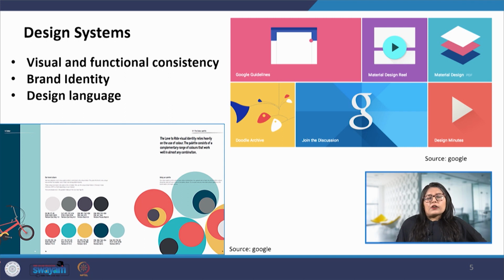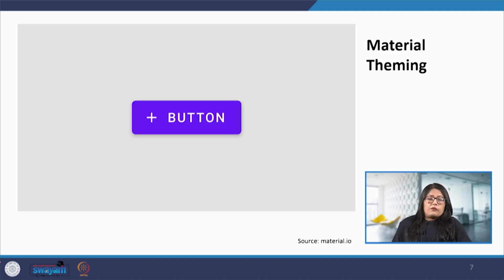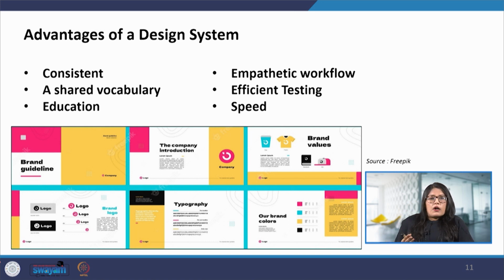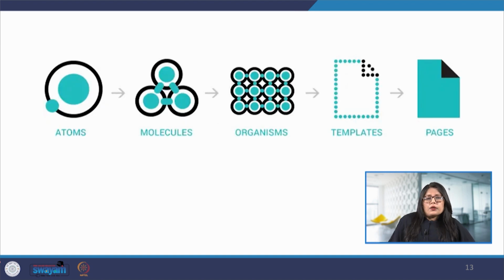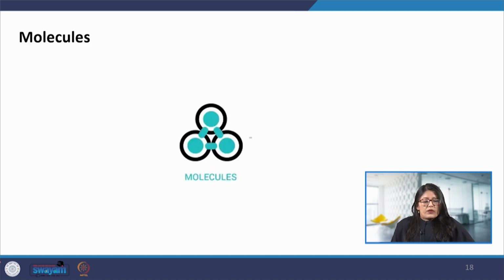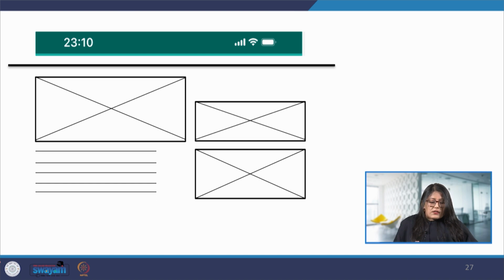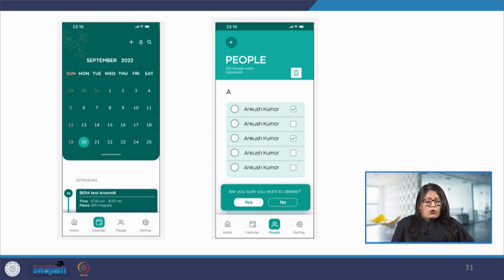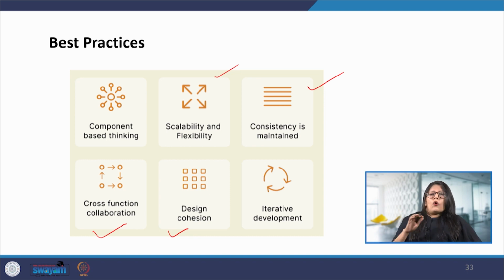Lecture 20: Component-Based Design Systems